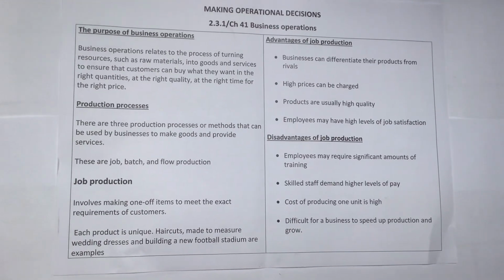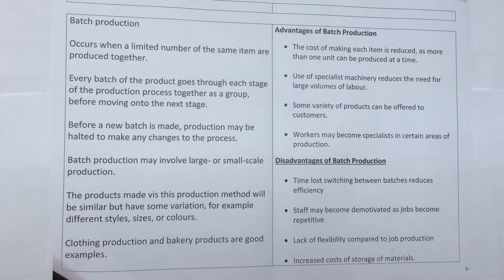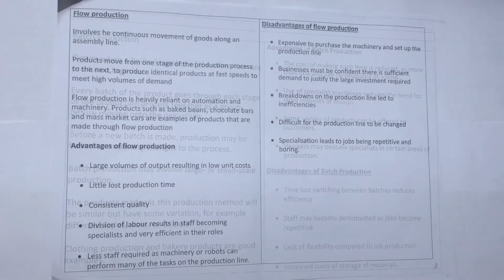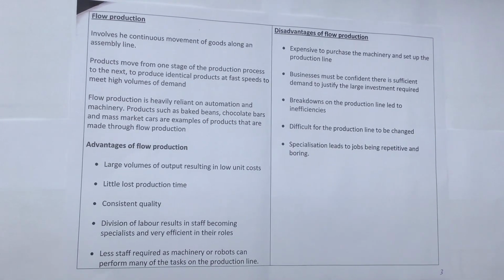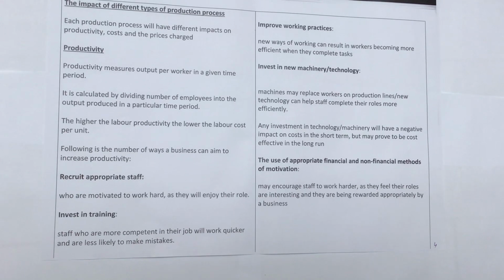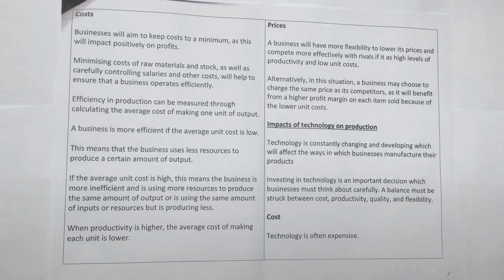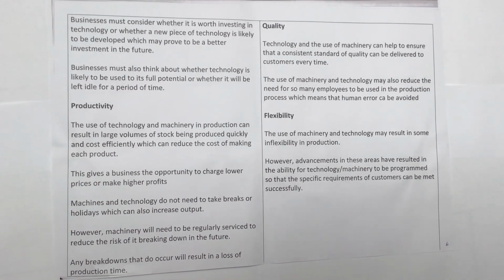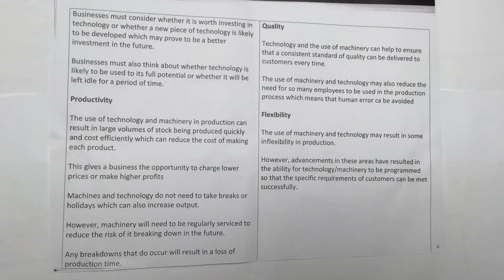Ch 41 Business Operations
Business operations
Ch 41
GCSE business
Business studies
Edexcel
GCSE business studies
Job production
Types of production